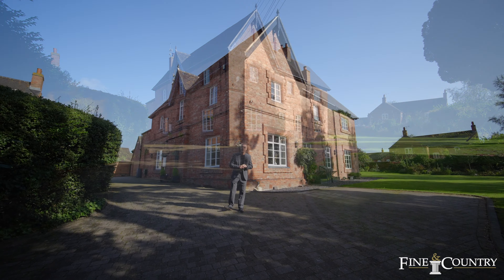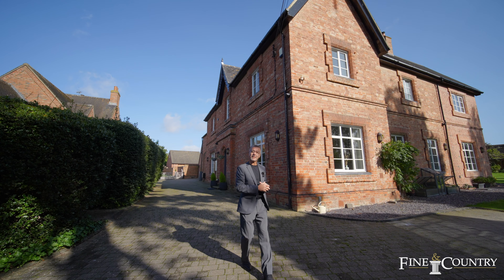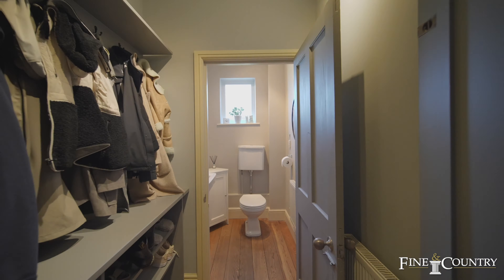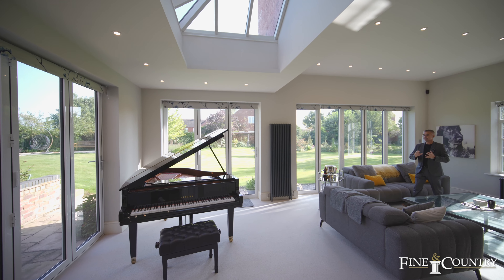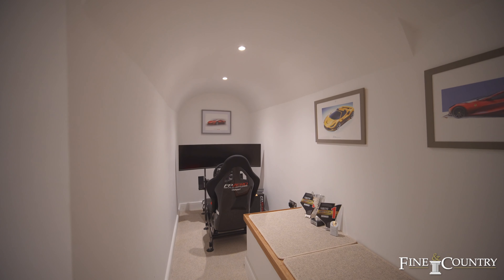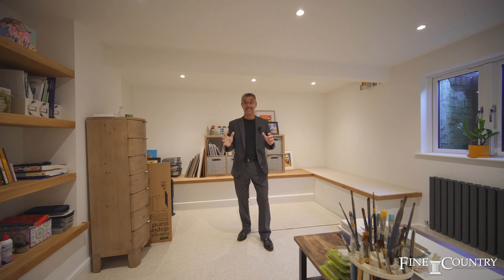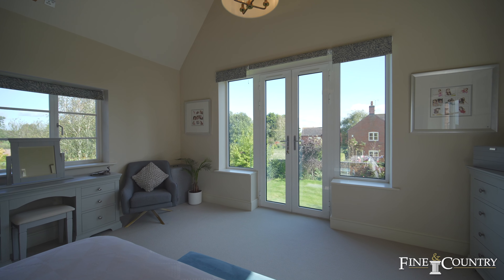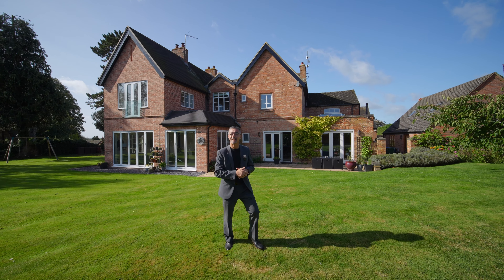Main Street, Harborough Magna | Fine & Country Rugby | Graham Lee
Price: £1,250,000

Nestled in the heart of the village, Church Farm exudes a timeless charm that effortlessly blends the best of old-world character with modern comfort.

This 19th-century brick-built gem welcomes you with its warm and inviting ambiance, making it the perfect retreat for families seeking a harmonious blend of cosiness and spaciousness.

Step inside and discover a home that seamlessly marries the elegance of yesteryears with the practicality of today. Meticulously restored period features, from the panelled doors to the original cornices and fireplaces, whisper stories of a bygone era. Yet, modern touches abound, with Aluminium double glazed windows and efficient boilers ensuring a snug and energy-efficient environment.

Please contact Graham Lee for further information about this property
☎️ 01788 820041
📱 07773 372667